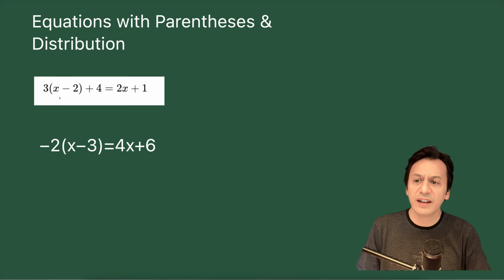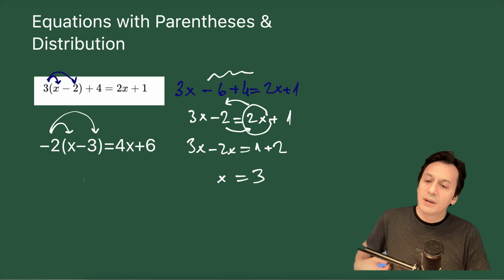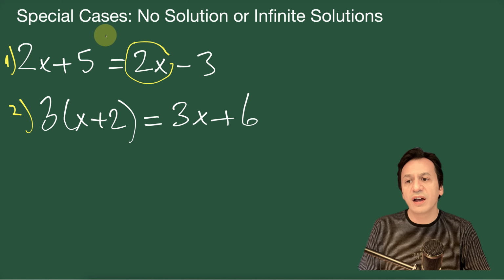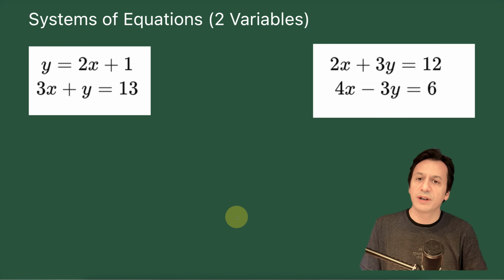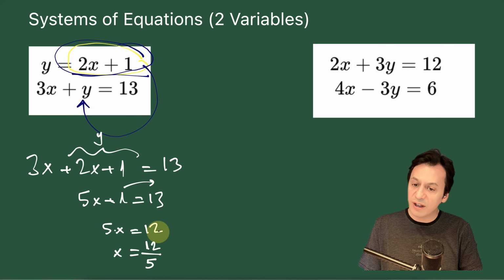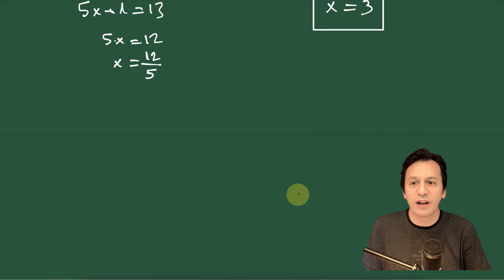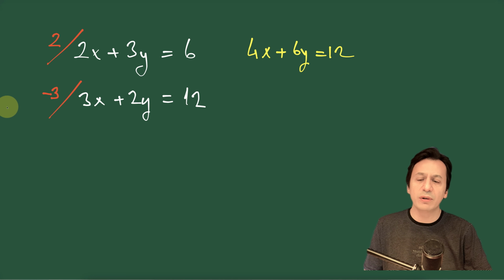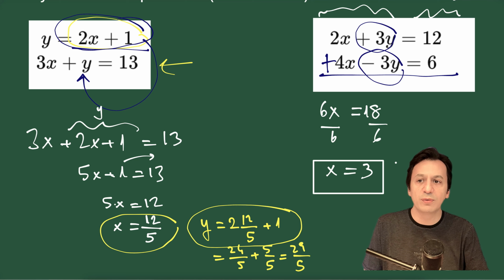Mastering Linear Equations | Key SAT Math Techniques Explained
Struggling with linear equations on the SAT? In this video, we cover essential techniques to confidently solve one-variable equations, distribute correctly, handle special cases like "no solution" or "infinite solutions," and tackle systems of equations with substitution and elimination. Step-by-step and SAT-style — exactly what you need in the final stretch.
🧠 Perfect for high school students prepping for the SAT in 2025.

📌 Covered:

Simplifying and solving linear equations

Common SAT traps (like negatives and fractions)

No-solution and infinite-solution problems

Systems of equations: substitution and elimination